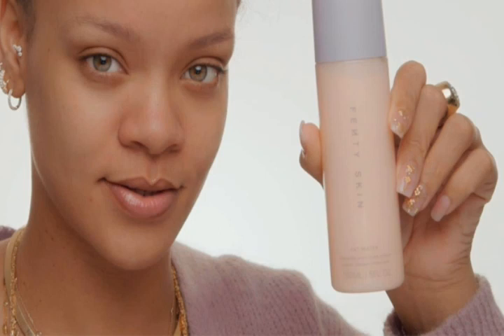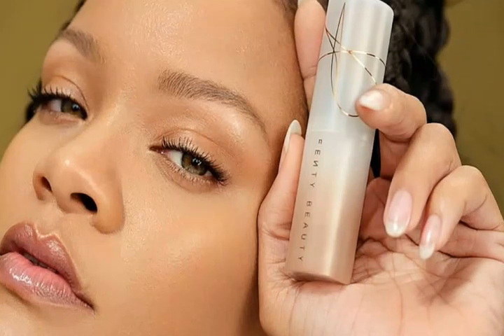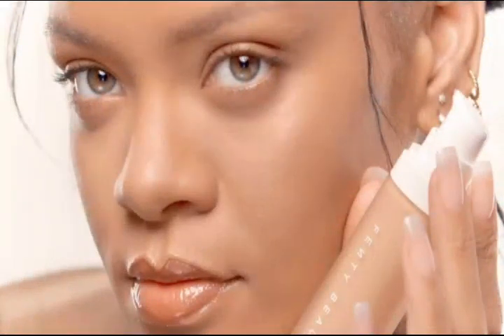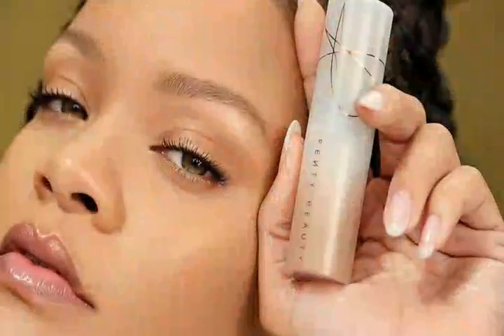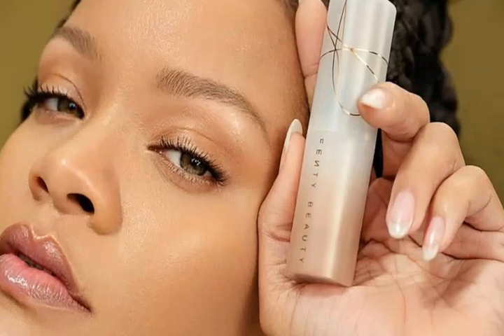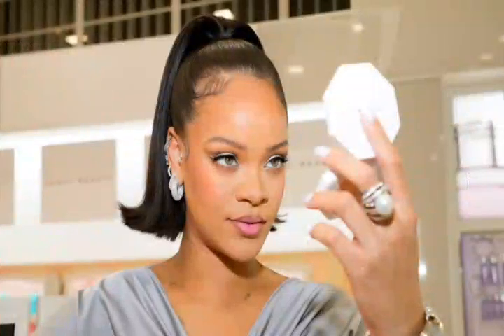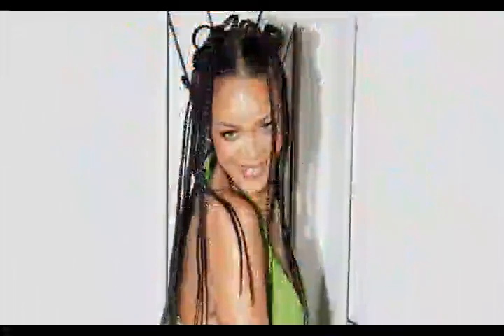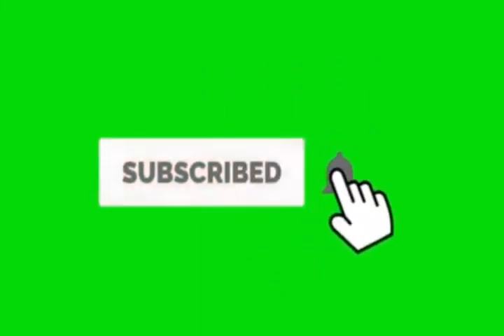Rihanna shows off her beautiful skin tone using Fenty's first ever foundation stick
Rihanna shows her admirable skin tone